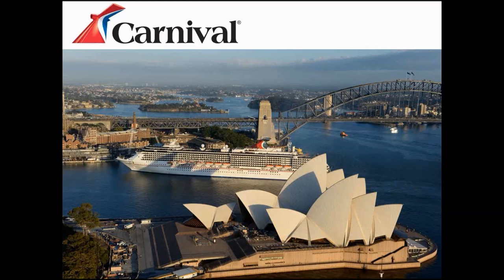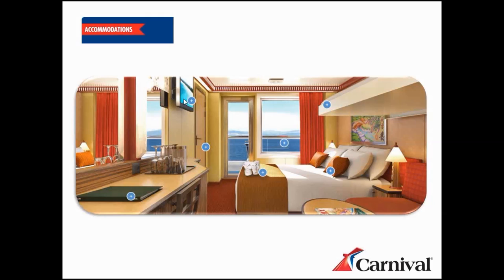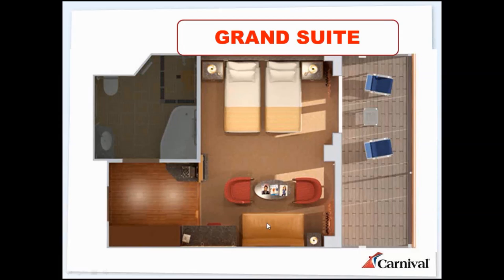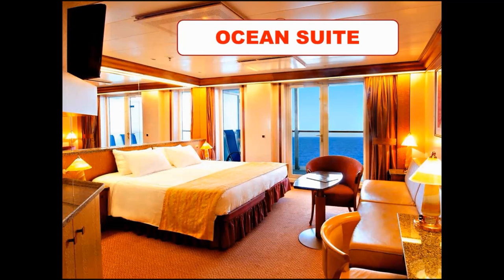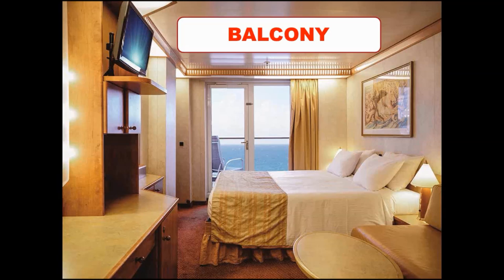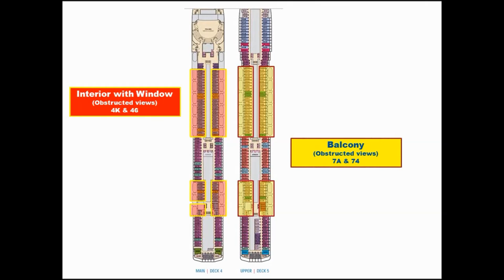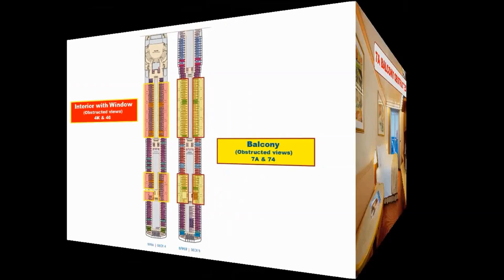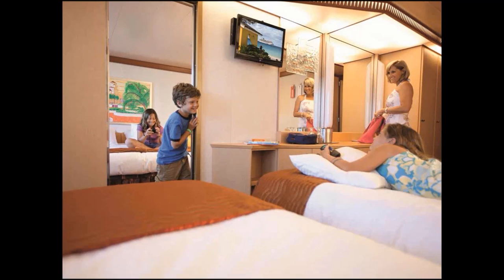Learn More about Our Room Types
This video is shows the layout of our rooms on Carnival Spirit and Carnival Legend. From Suites to Inside rooms as well as great pictures to help understand the layout.